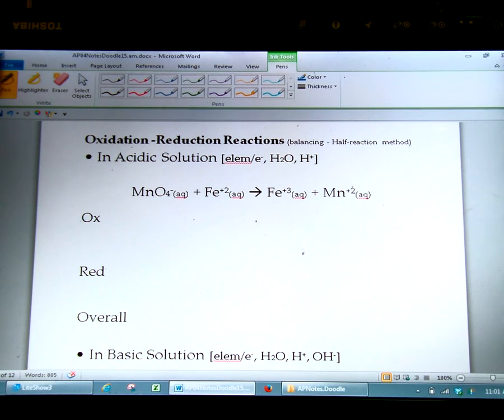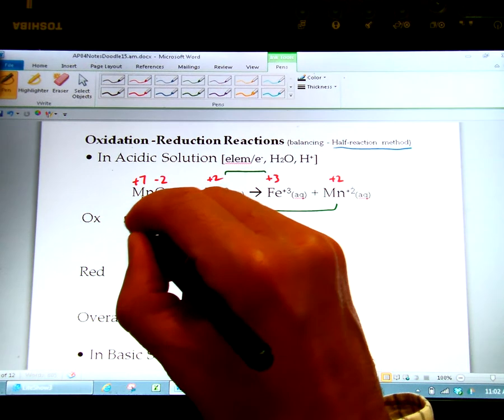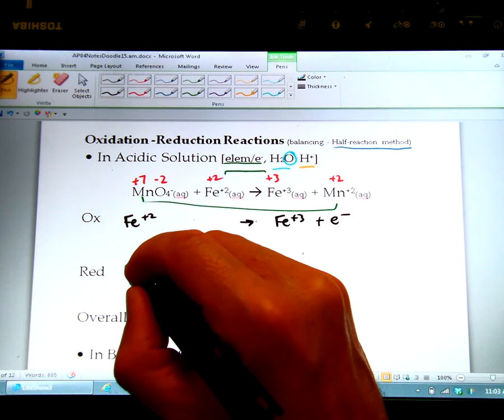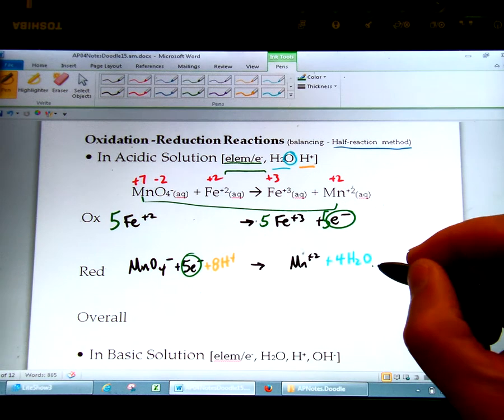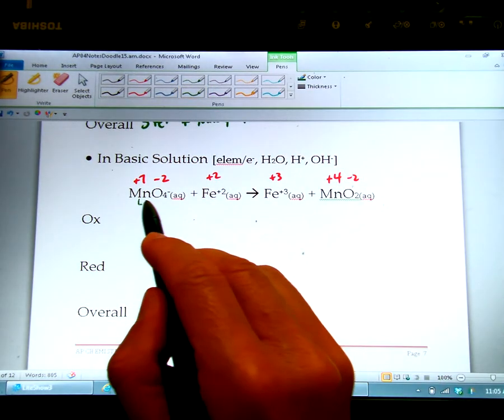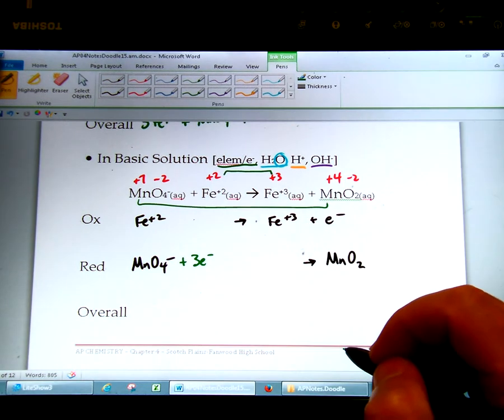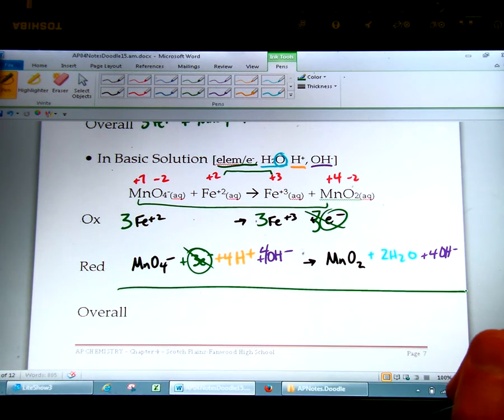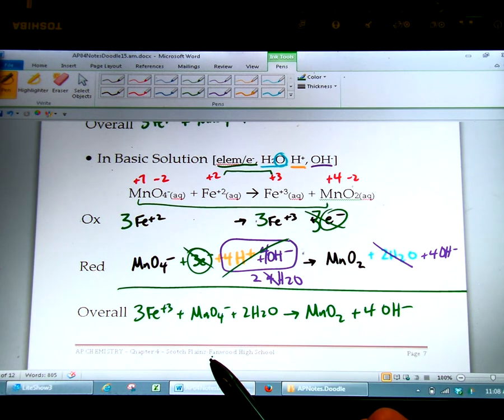APVideo04 Notes7 BalRedHalfRxn